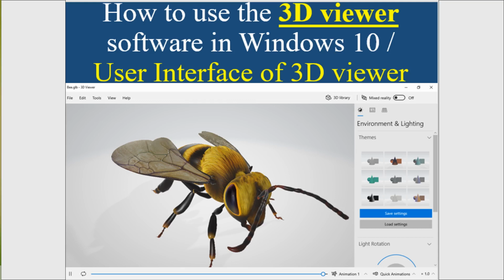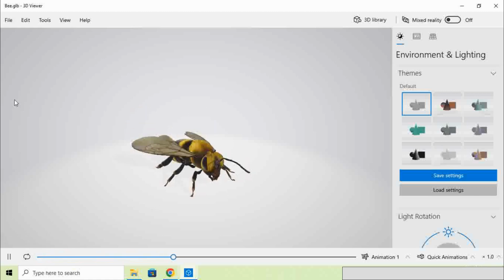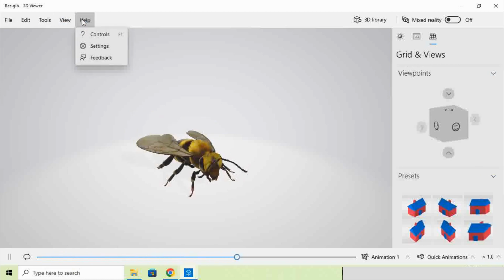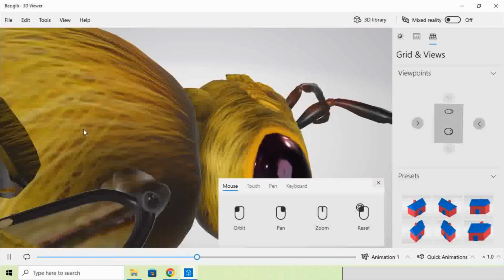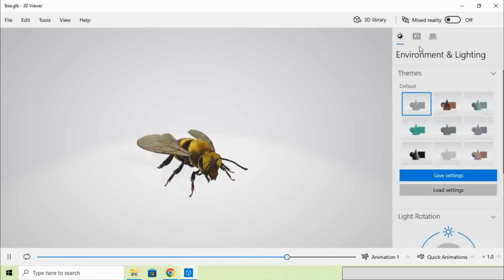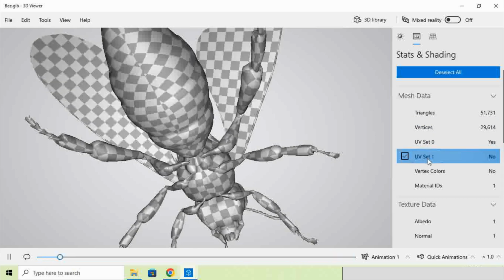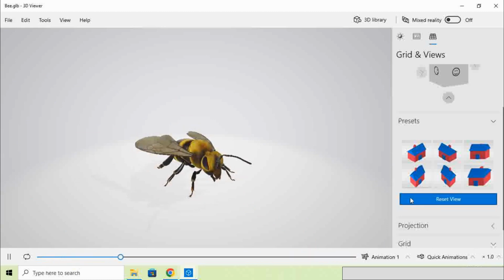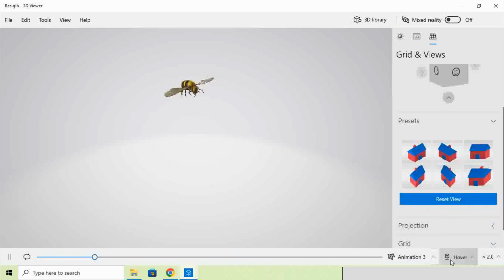How to use 3D viewer software in Windows 10 (User interface of 3D Viewer)_ Part-I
In this video you will find the basic option of 3D viewer softer and how to use it. In next part's of 3D viewer videos you will find in detail information of this software.